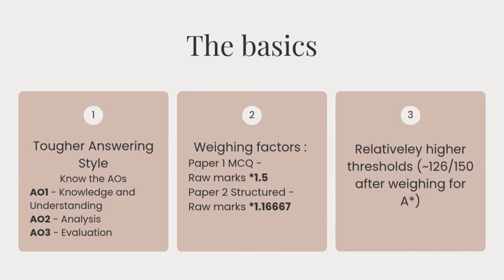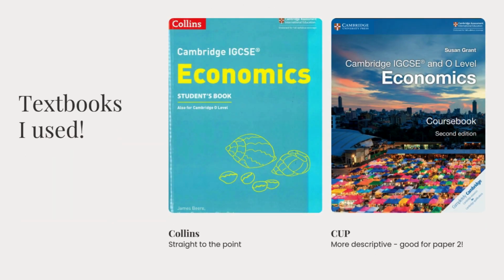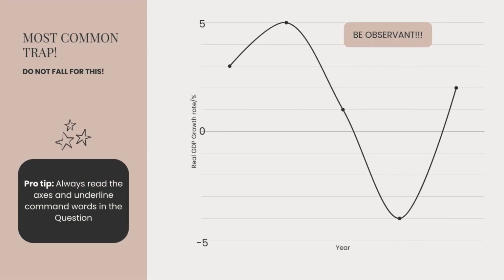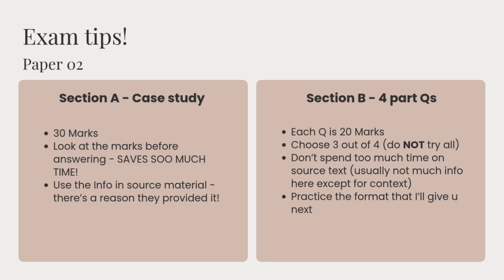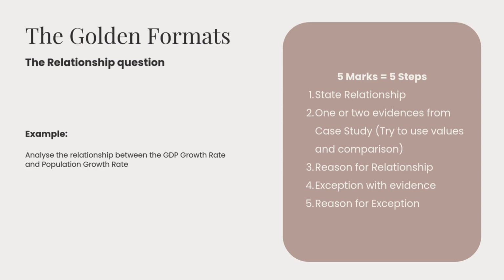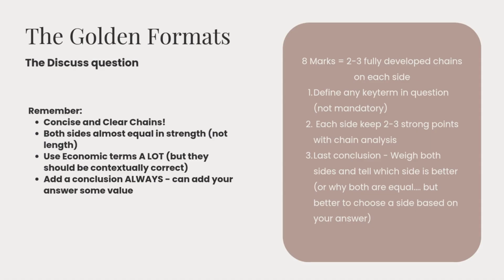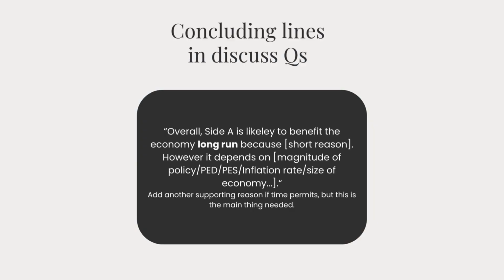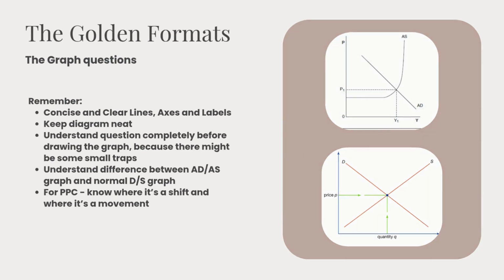Ace It: IGCSE Economics (0455) 📈 | The Guide I Wish I Had As An A* Student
📈 Ace It: IGCSE Economics (0455)

Welcome to another episode of the Ace It series!

In this video, I'm sharing the study methods, revision strategies, exam techniques, answer structures, and practical advice that helped me succeed in IGCSE Economics (0455).

We'll cover:
✓ How to revise Economics effectively
✓ How to use the Scheme of Work
✓ Common mistakes students make
✓ Paper-specific tips
✓ Answer techniques and evaluation skills
✓ Resources that are actually worth using

This is the Economics guide I wish I had when I was studying for my IGCSEs.

My goal isn't to show off grades or make studying seem easy. I simply want to help make someone else's IGCSE journey a little clearer and less stressful.

I hope this video helps you ace Economics! 🦋📚